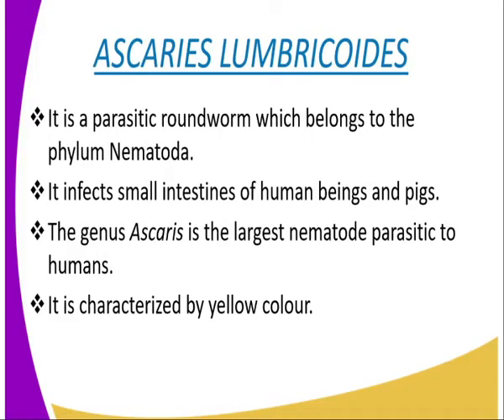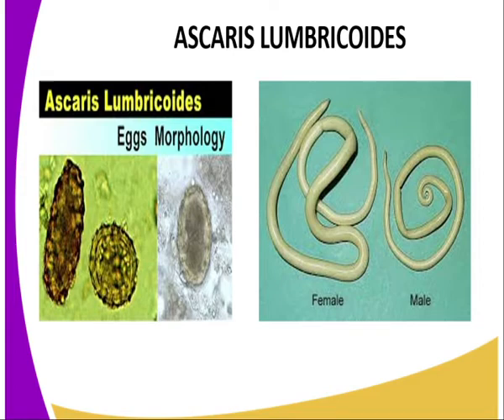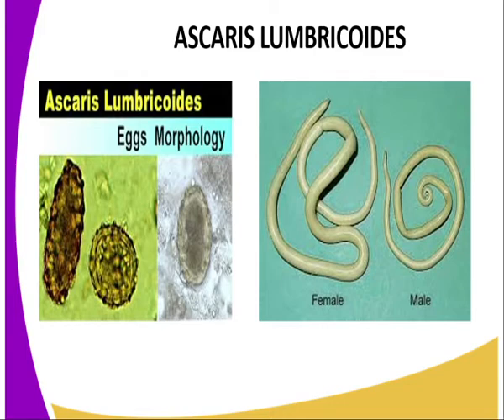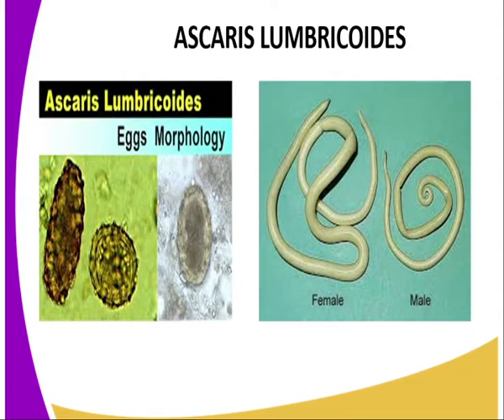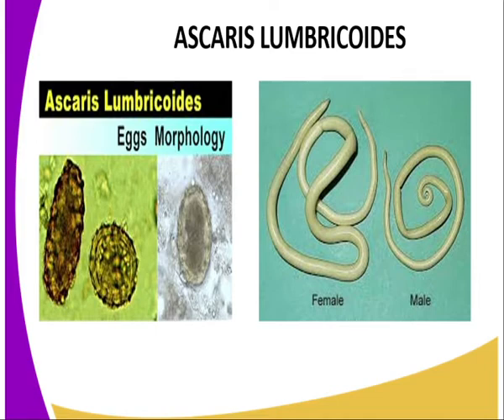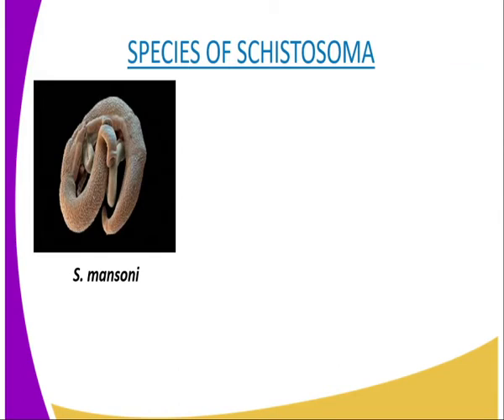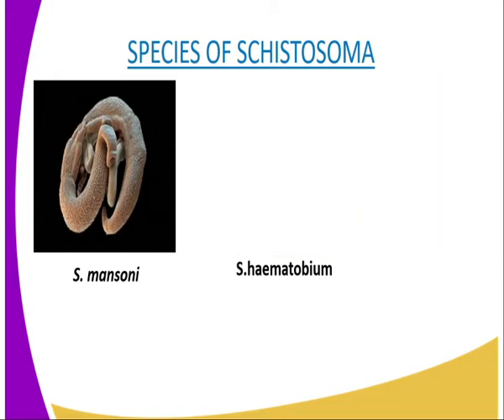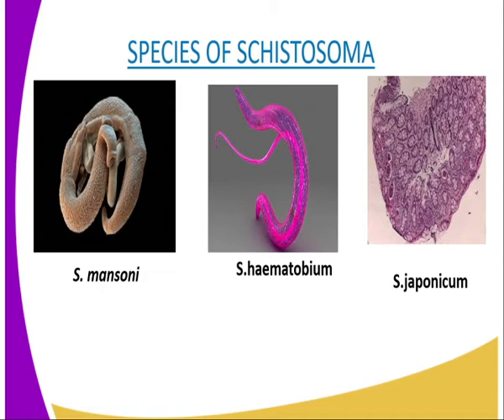Biology form 3, parasitc worms,lesson 23